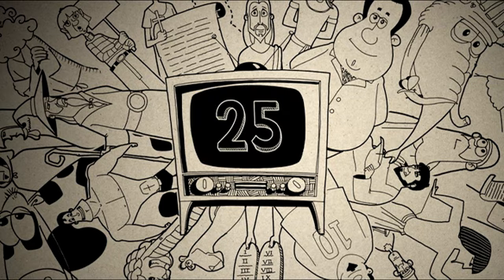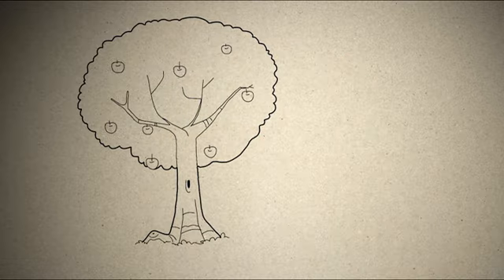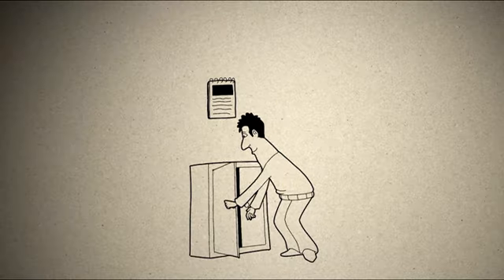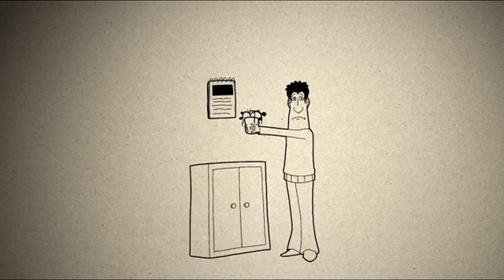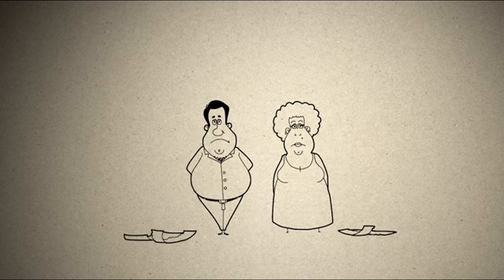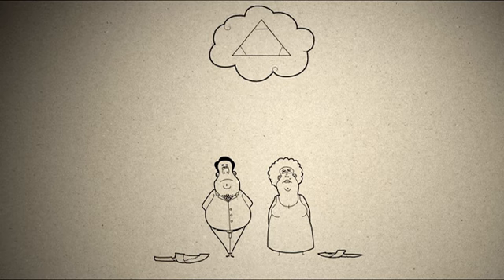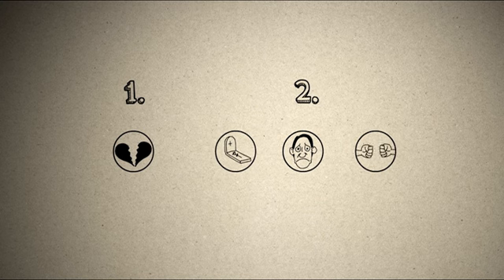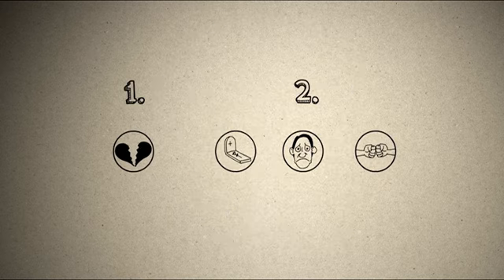3MC - Episode 25 - What is Original Sin?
For all Episodes, Bonus Content and a free smartphone app